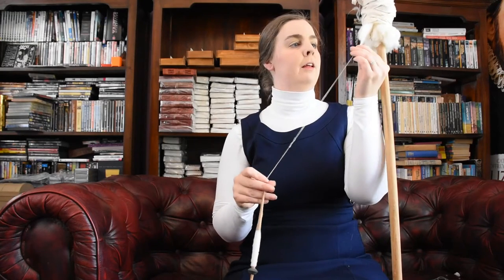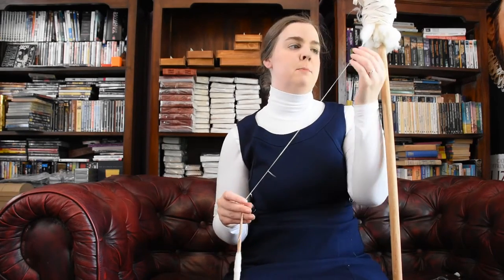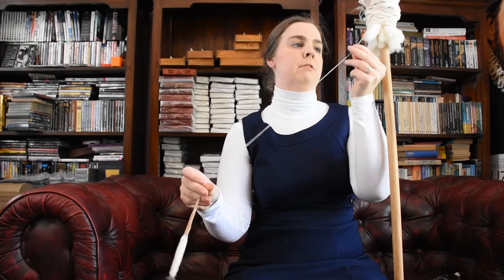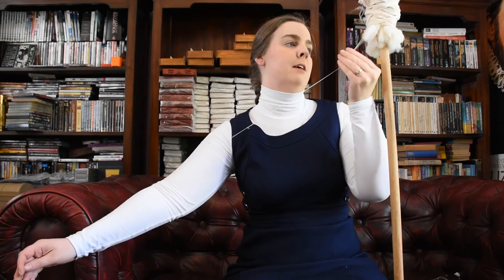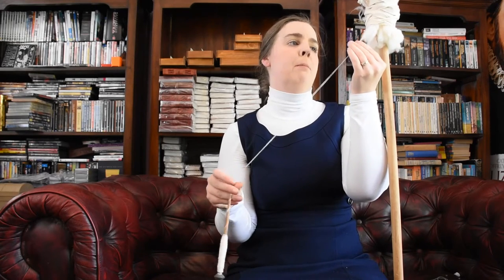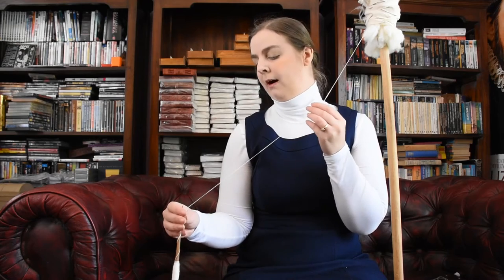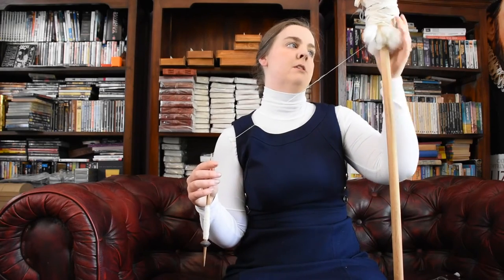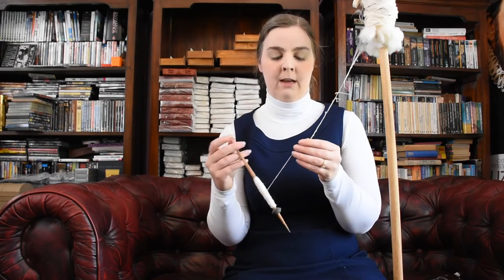Three types of spinning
Hand spinning is generally divided into three main types, Suspended, Supported and grasped. I talk about these types of spinning and about how sometimes they're not that different from each other.